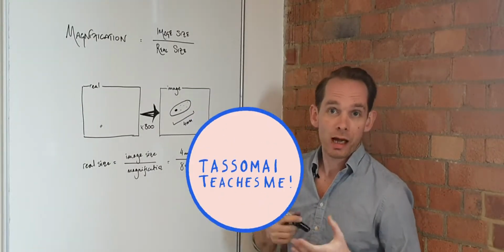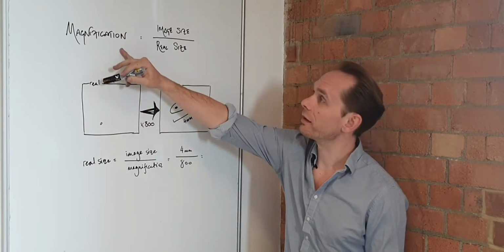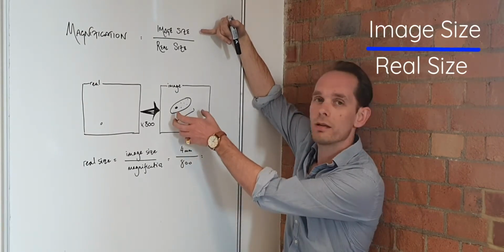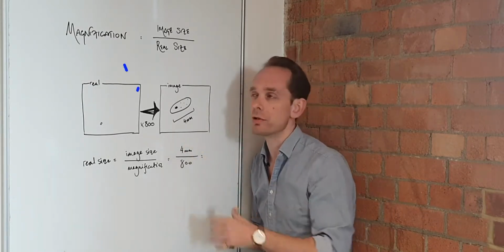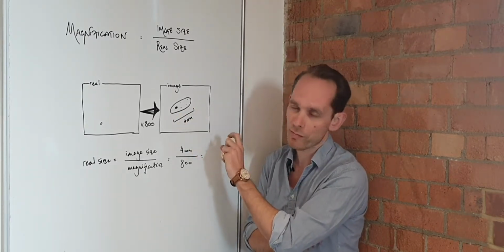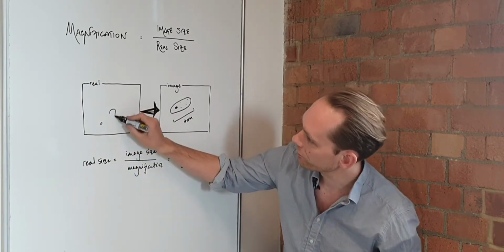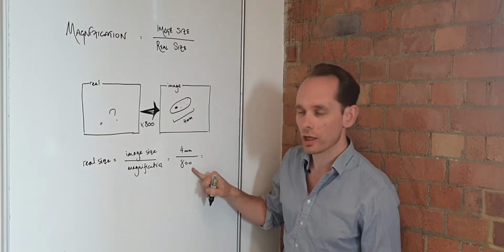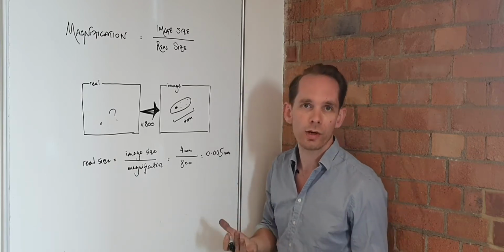Magnification - GCSE science, Physics (9-1)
This short Tassomai tutorial video explains the equation for magnification and how the equation is rearranged to calculate the size of microscopic objects.

3 key facts to remember about magnification:

1- Magnification = Image size / Real size

2- Real size = Image size / Magnification

3- Magnification is a factor - it has no units